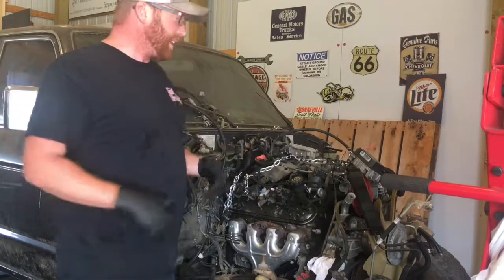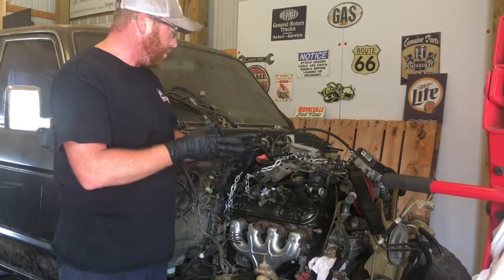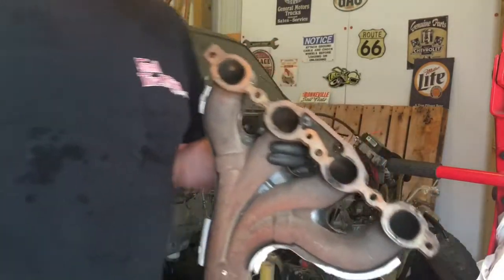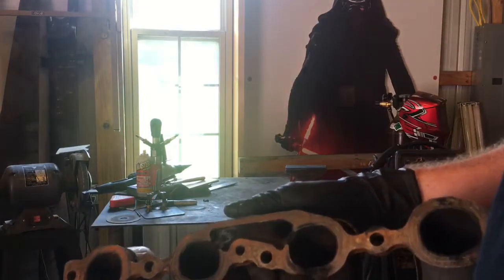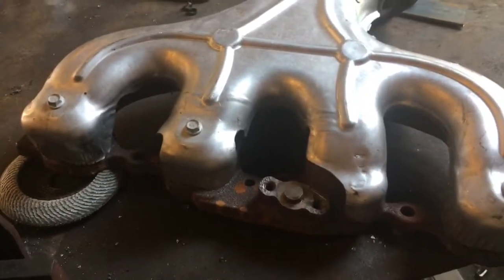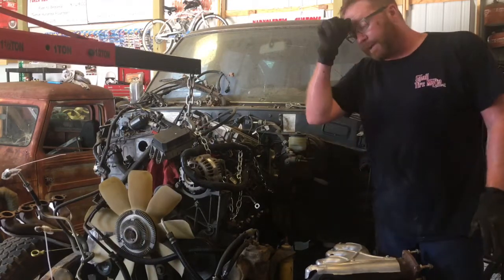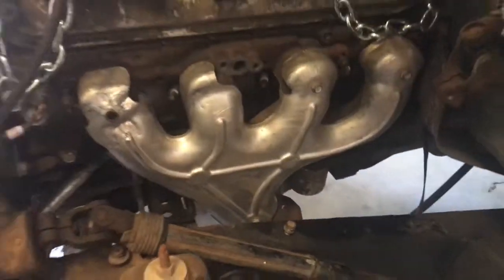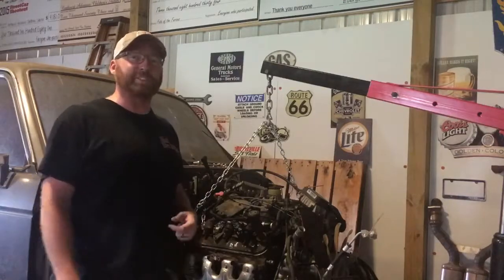Corvette Exhaust Manifold on budget [LS Swap 1990 Toyota Land Cruiser]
To tuck the LS swap exhaust down within the frame of a FJ 60 or FJ62, you'll need exhaust manifolds from a C5 Z06 Corvette. They are shaped perfect for the swap!! Luckily we had a friend that had just upgraded his Corvette to long tube headers so he gave us these!
Project Elsie is a 1990 Toyota Land Cruiser with a 235k mile 5.3 and 4L60 swap that is mated to the factory Toyota Transfer Case using an Advance Adapters billet aluminum plate. We adapted universal engine mounts, modified the factory crossmember and had a local shop cut down the rear driveshaft. We used Corvette C5 exhaust manifolds, donated by a friend, to clear the front driveshaft and fit between the frame rails.
Thank you for stopping by our channel! We appreciate it! If you enjoy anything on the following list, you’d have fun here!! We upload new videos to the channel on Tuesdays and Fridays at 7pm CST, so make sure to hit the Notification bell when you subscribe so you can keep up with what’s coming for the shop!! LS swap - C10 trucks - engine swaps - turbo installs - turbo builds - handbuilt hot side and cold side piping - how to videos – metal art – plasma cutter use and art – weld tips – welding do it yourself videos – Jeep Wrangler – Toyota Land Cruiser – Jeep Grand Wagoneer – Grand Cherokee – Road Trips – Rocky Mountain Race Week – Drag Week – Car Builds – Deathkarts – Rollcage how to – Lift Kit install – and a ton more!! Linktree combines all of our social outlets into one easy link! Facebook, Instagram, TikTok, Podcast